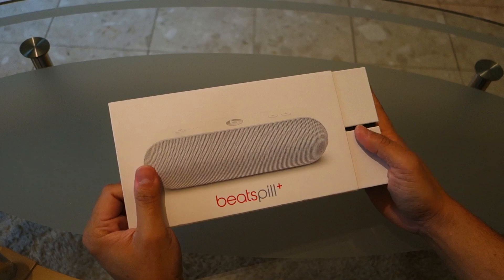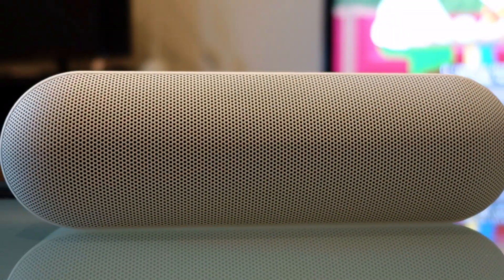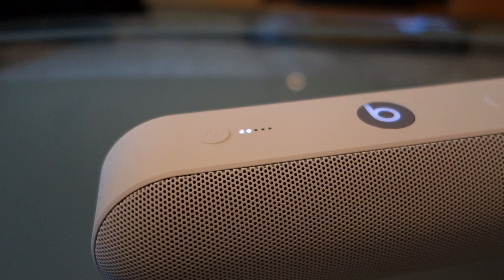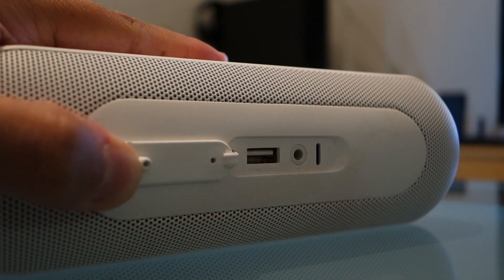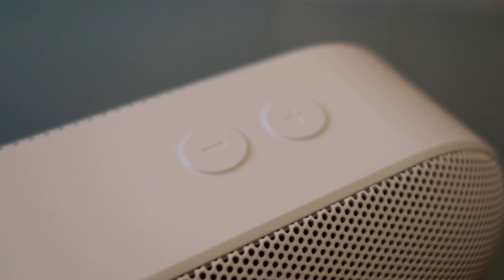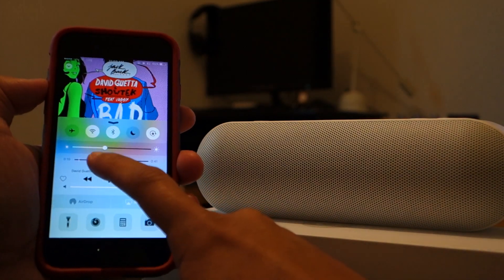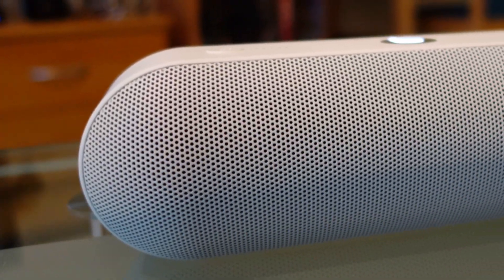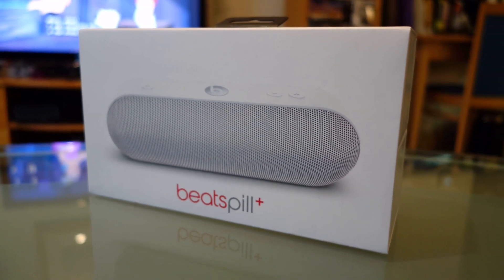New Beats Pill Plus + Bluetooth Speakers Review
Beats might have been on the market for a while, but the Beats Pill+ is the company’s first product after being acquired by Apple.

The Beats Pill+ shares minimal hardware upgrades from the original Beats Pill, but is it enough to warrant its $229 price? Let’s find out.

Reminiscent of the earlier Beats Pill speakers, the resembles the same pill-shaped design.

 It comes with a rubberized exterior for easy gripping and at the same time, offer a more splashproof design. It isn’t waterproof just to be clear, but you can safely use it outside on a rainy day.

Like Apple, controls are minimal, with the volume controls located at the top along with the power button that comes with the same LED lights that indicate the battery charge level.

The Beats logo located on top is used for playback and for pairing the compatible devices using Bluetooth.

The good thing is that you can also connect second Bluetooth devices on the Beats Pill+ without having to disconnect the first one.

At the back you will find a USB port for charging devices (it can act as a portable battery) and an auxiliary in port for wired connections.

A Lightning port is also present for charging purposes, similar to what iOS devices use. A Lightning cable is included in the package.

These ports are covered by rubber flap and cleverly hidden from within the speaker design.

The Beats Pill+ does not feature Wi-Fi or NFC, which is quite of a letdown since Apple had the opportunity to have included AirPlay support on the speaker.

There is also a free companion app available on iOS and Android smartphones. The app lets you switch between Amplify, Stereo and DJ modes, which would usually require another Beats Pill+ speaker for it to function.

The Beats Pill+ did not have any problems connecting to our Apple devices, even some of the Android smartphones I’ve paired it with.

The Beats Pill+ delivers a fuller and wider sound experience, evident by the fact that it managed to fill an entire room of sound despite its size. Bass is a little on the low side, but it didn’t impact my overall listening experience. Sound was even across the mids while maintaining sharp trebles.

The Beats Pill+ gave me about 12 hours of battery life – good enough to take it out on picnics and other outdoor activities. Aside from the LED lights indicating the battery status, you can also check the battery level on the Notification Center of your iOS device.

The $229 price for the Beats Pill+ might be steep, but it does deliver a decent, wireless sound experience.

Samma3a ship to UAE Dubai, Abu Dhabi, Saudi Arabia, Kuwait, Qatar, Oman, Bahrain, Egypt, Lebanon, Jordan.